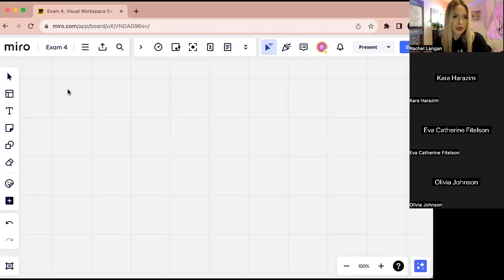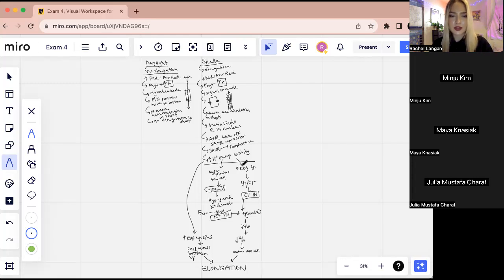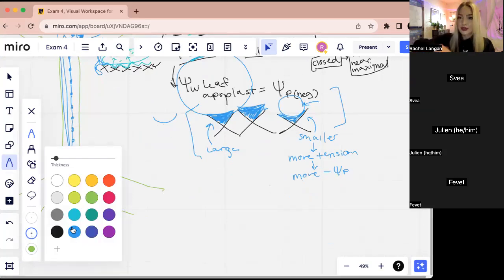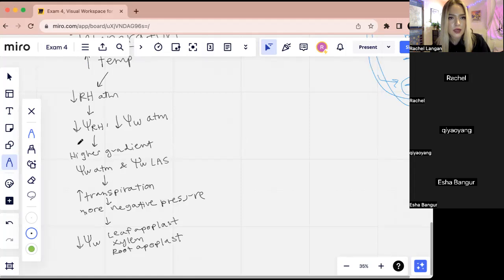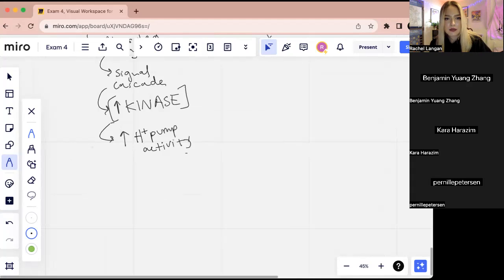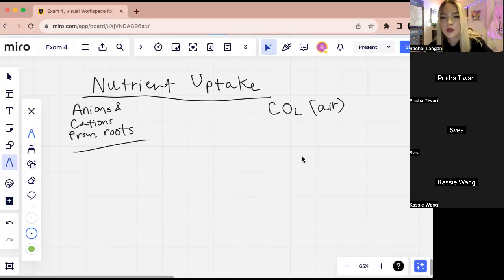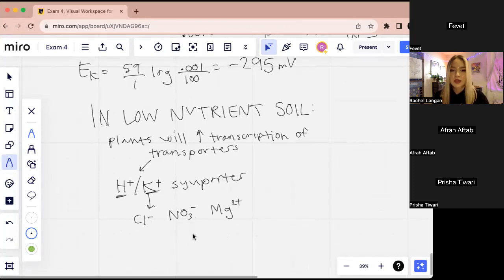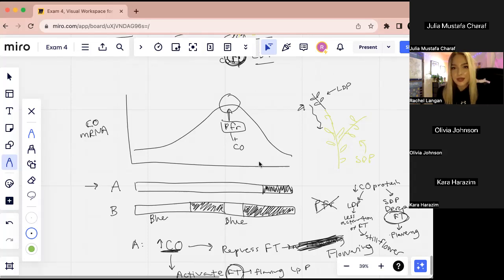Tuesday Exam 4 Review 220